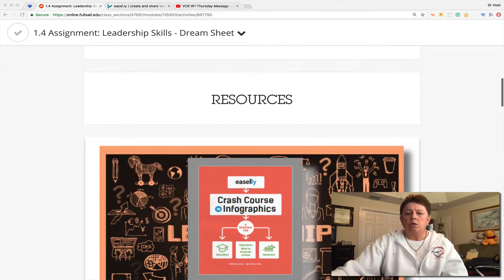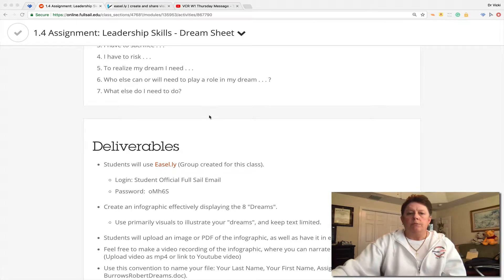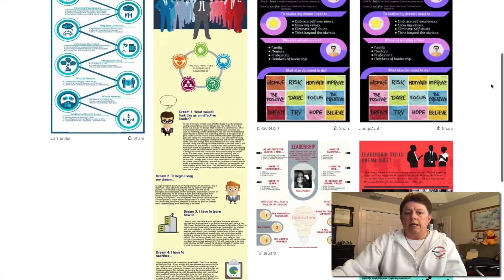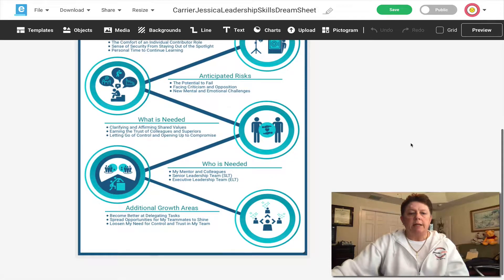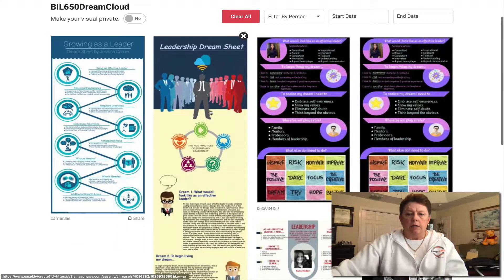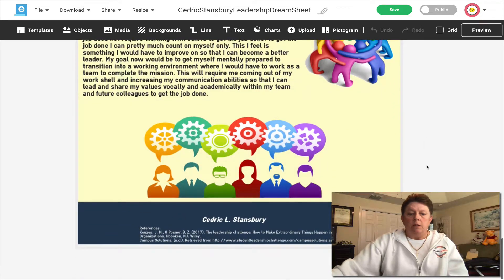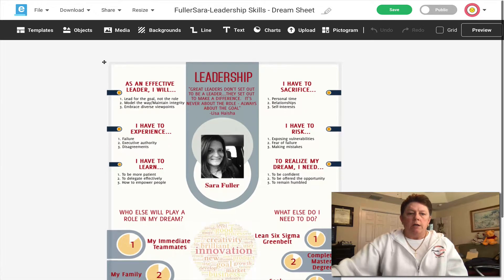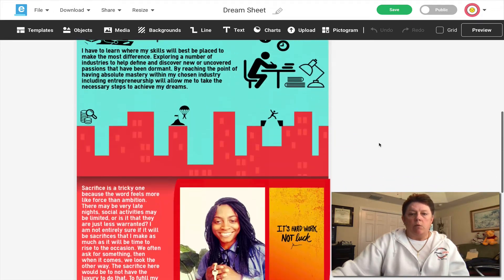BIL W1 Thursday Message